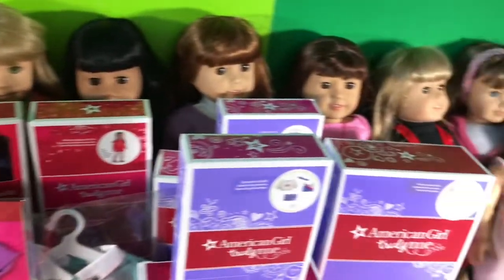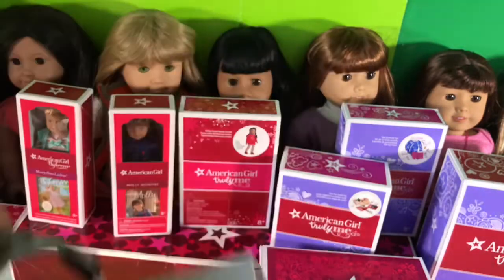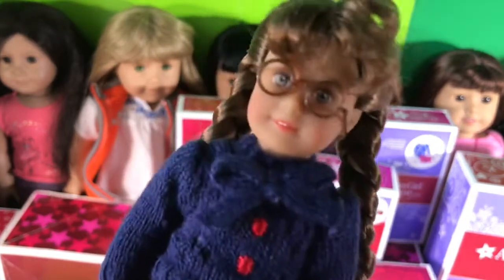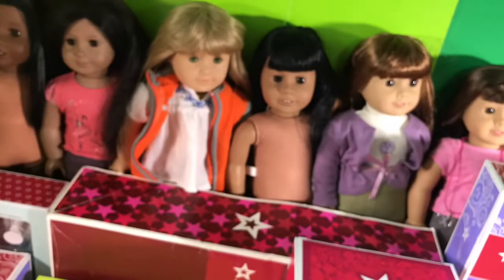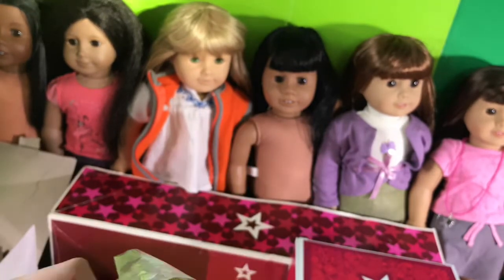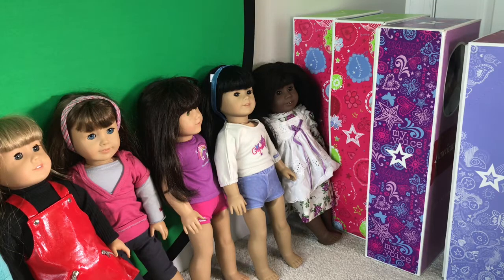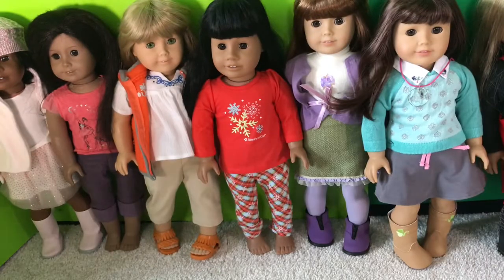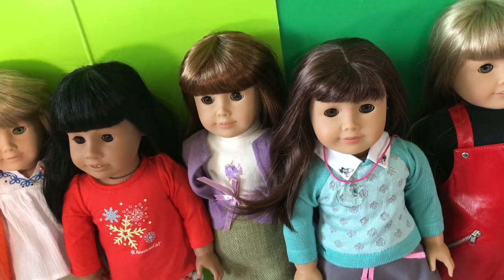OPENING 17 AMERICAN GIRL DOLLS! 2018 American Girl Doll Christmas Haul!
MERRY CHRISTMAS!! Thank you to my dad for sponsoring this video lol (but it was his idea to get me a bunch of dolls). Please no hate comments, this has literally been my dream since I was 10!